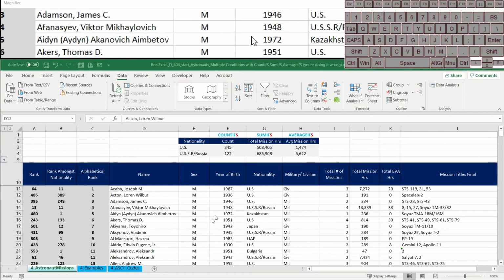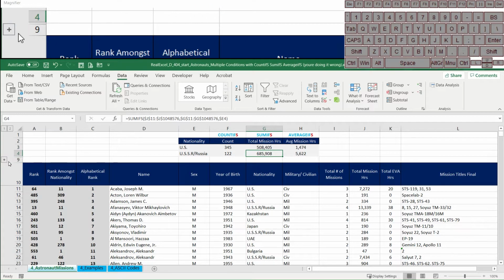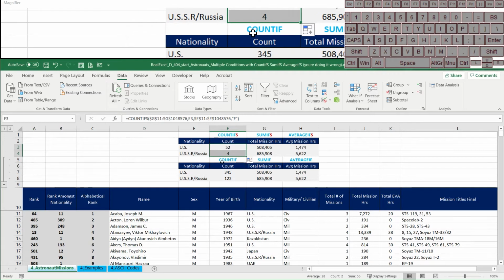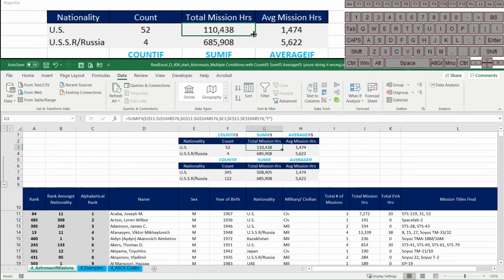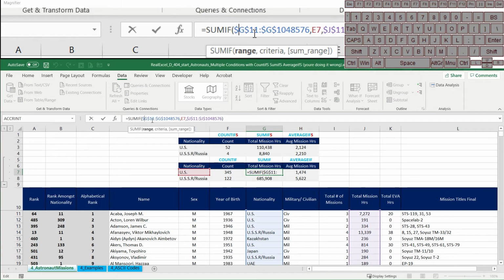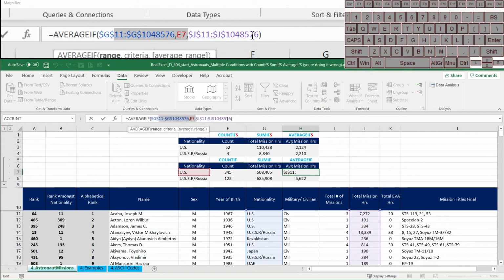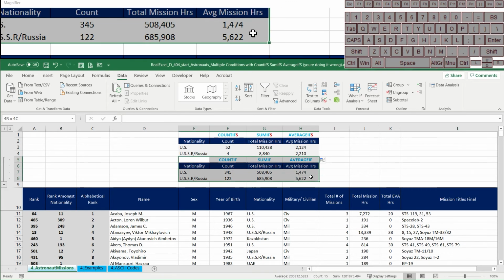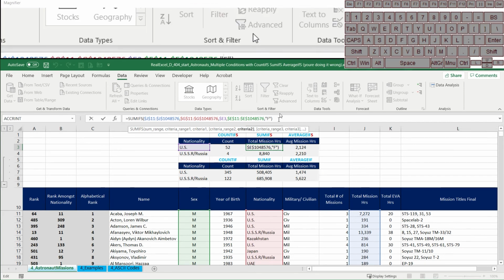RealExce 404 Never use countifS/ sumifS/ averageifS without the S!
This video explains why it's important to never use countifS, sumifS, or averageifS without the S!